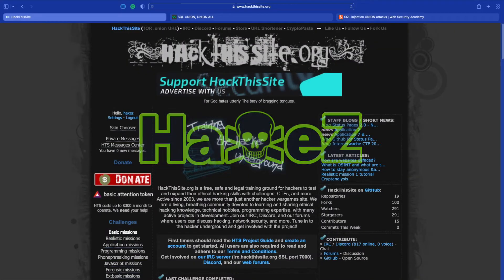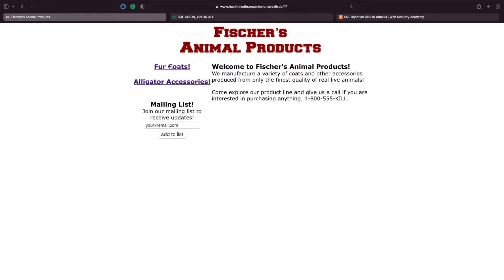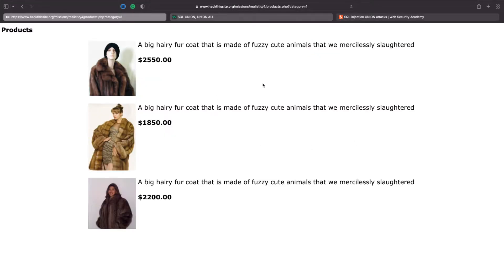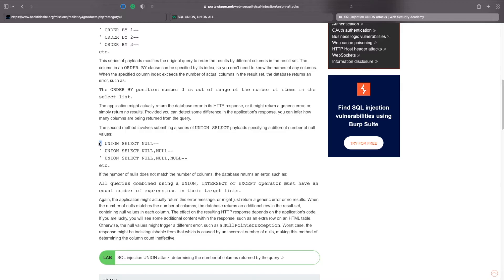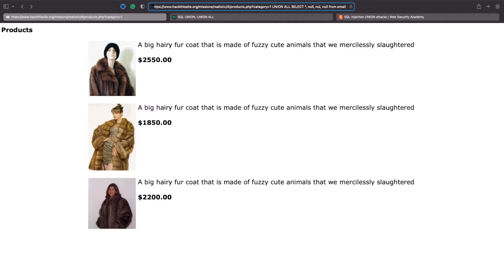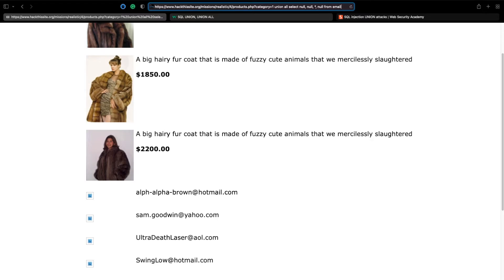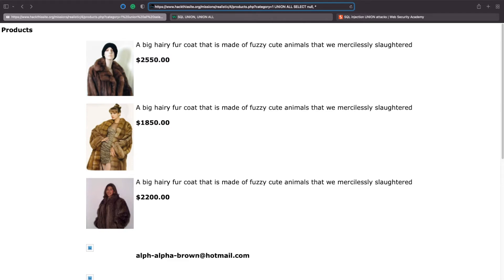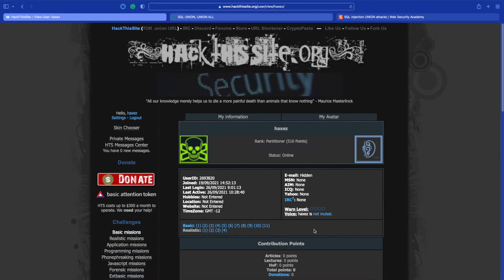Hack This Site: Realistic Web Mission – Level 4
-- Introduction --

Hello and welcome to HaXeZ, today we're looking at Hack This Site Realistic Web Mission Level 4. I liked this challenge although I was confused about the syntax used to complete the mission. The mission requires you to perform a UNION ALL SQL Injection in order to grab email addresses from a database.

Although the application didn’t error when appending a single quotation mark. We can still attempt to perm a UNION SQL injection. The syntax for the specific SQL injection to retrieve the data confuses me slightly. For example, W3Schools and Portswigger have excellent articles on UNION SELECT and UNION SQL injections. W3Schools explains that the difference between UNION SELECT and UNION ALL SELECT is that UNION ALL SELECT will include duplicate values whereas, UNION SELECT won’t. The information that we exfiltrate from the database doesn’t have duplicate values but the UNION SELECT injection doesn’t work. Furthermore, Portswigger has a number of examples and they all start with a single quotation mark to break out of the existing SQL query. Adding a single quotation mark to the UNION ALL SELECT command here doesn’t work.

Anyway, back to the hack. So we know there are likely three table columns. One for the product picture, one for the product description, and one for the product price. We also know that there is likely a table called email, or emails. With this information, we can structure our UNION ALL SELECT command.

Firstly, we tell the data what type of query we’re performing.

UNION ALL SELECT

Secondly, we tell the database what columns we want and what column we want to inject our data into. This works with both columns two and three. However, if you inject it into column two your font will be normal but if you inject it into column three your font will be bold. This matches the formatting of the website.

NULL, *, NULL, NULL

Finally, we tell it where we want to query the data from. For example, we want to pull the data from the email table. We also need to end the query with a semicolon.

FROM EMAIL;

Put it all together and you should have an SQL injection that looks like the following.

UNION ALL SELECT NULL, *, NULL, NULL FROM email;

Moving forward, we need to append the SQL injection to the end of the URL after the 1. The query should look something similar to the image below depending on your injection point and the case of your characters.

-- Full Article --

-- Links --